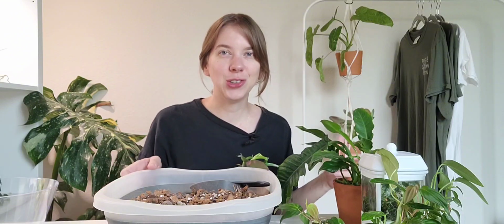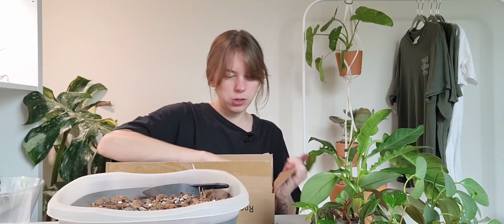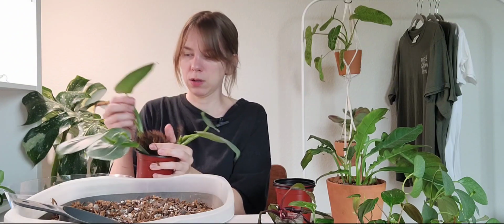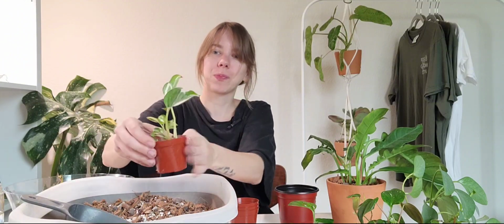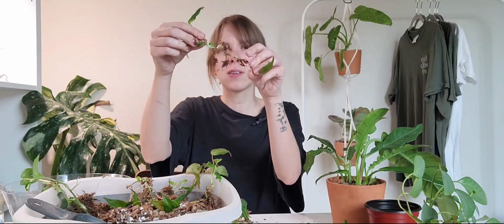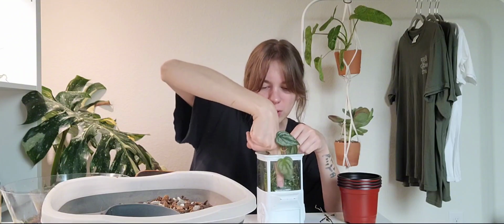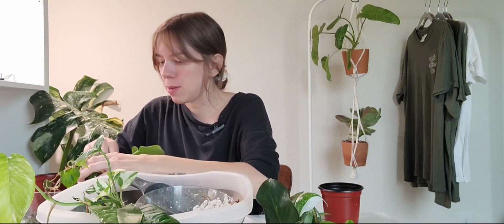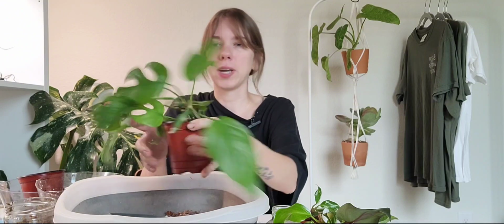60 Minutes of House Plant Propagations in 30 | So many house plants!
FOLLOW ALONG